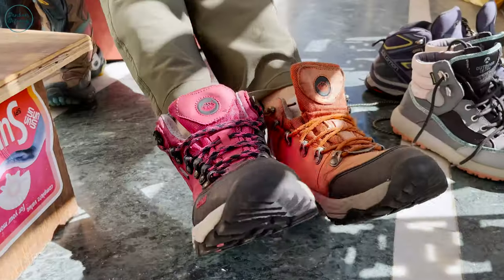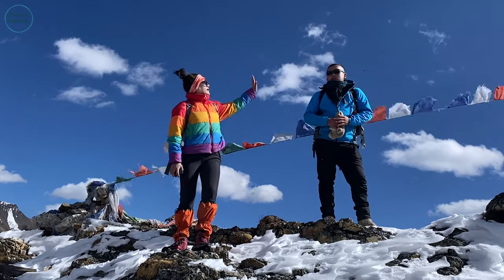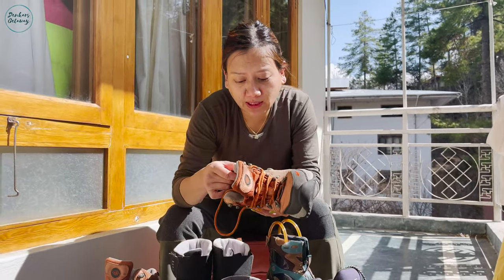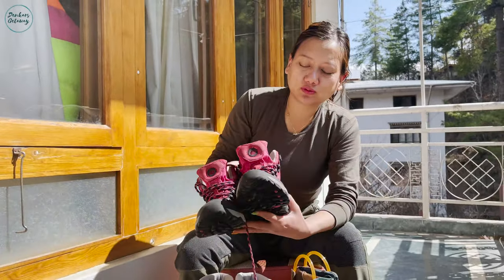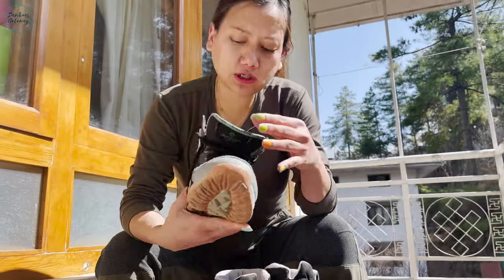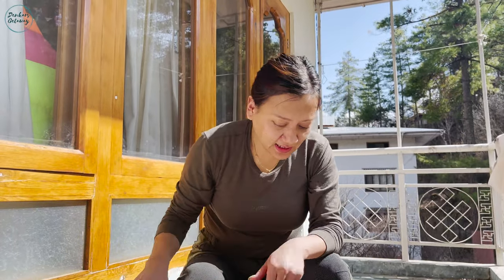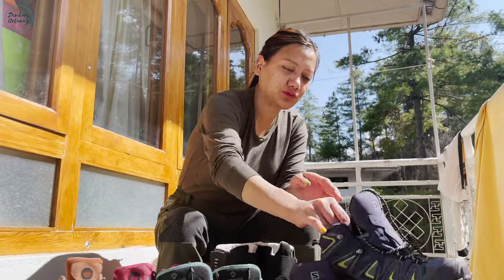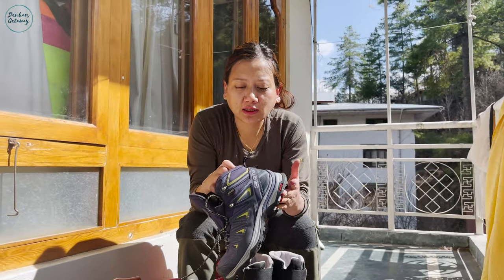2022 BEST HIKING SHOES FOR TREKKERS/HIKERS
The best way to keep your feet nice and secure is to get the best hiking shoes.